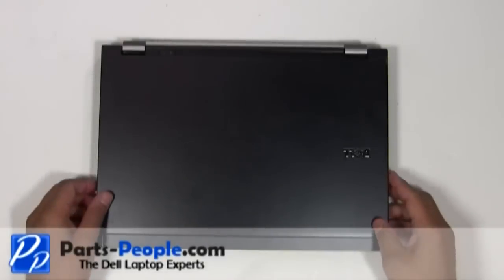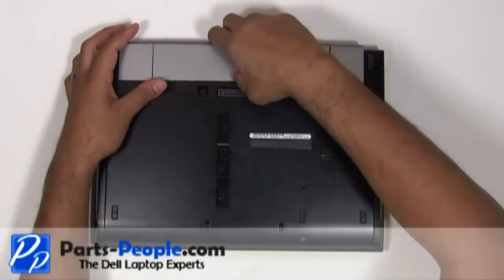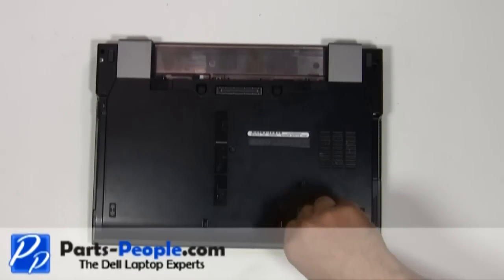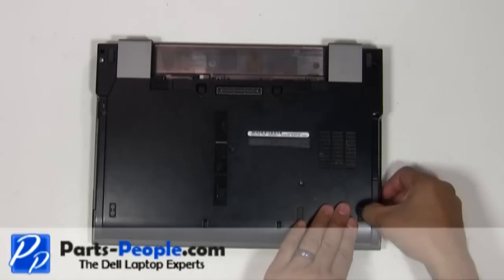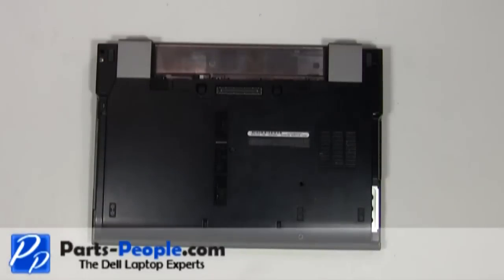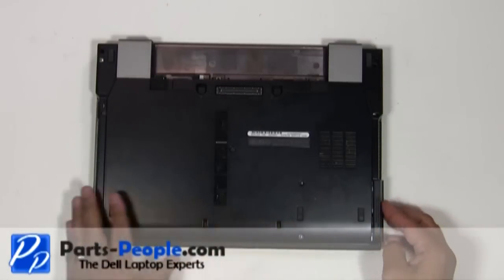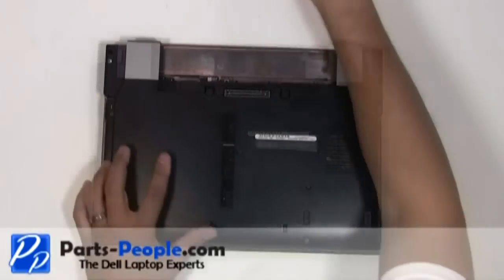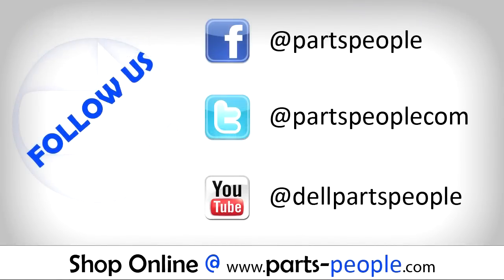Dell Latitude E6400 | Hard Drive Replacement | How-To-Tutorial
Learn how to install and replace the laptop Hard Drive on a Dell Latitude E6400 laptop. This will take you set by set through the complete installation and replacement process.  The only tools needed is a small phillips head screw driver and a small flat head screw driver.

You can view full written instructions for this Dell Latitude E6400 Hard Drive repair